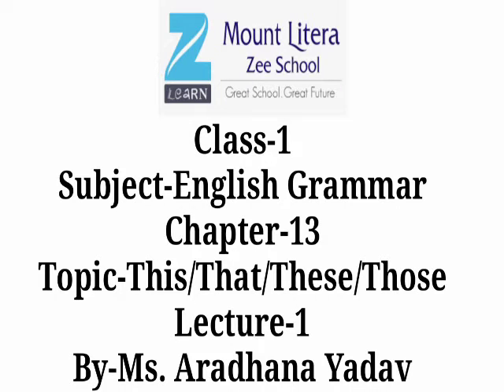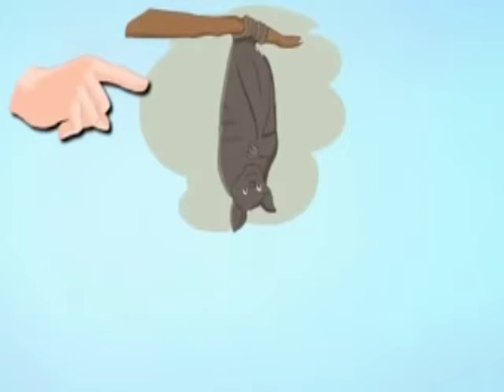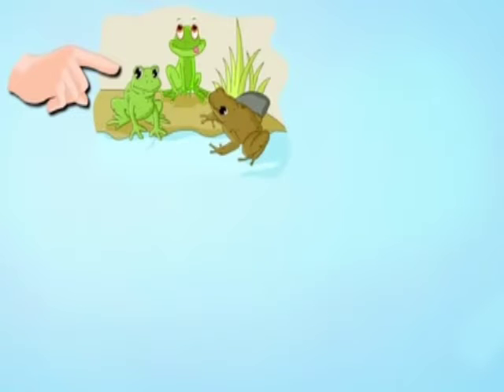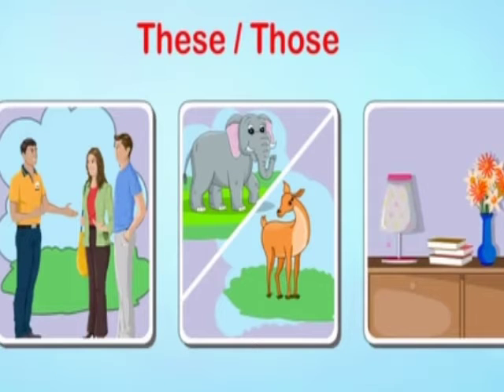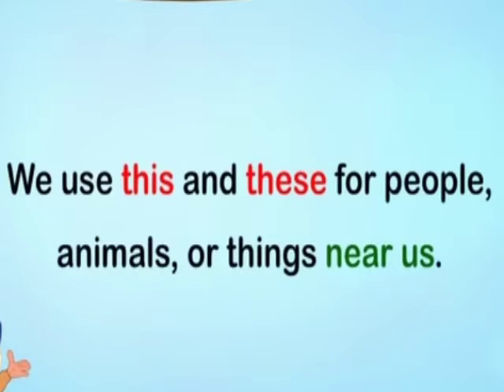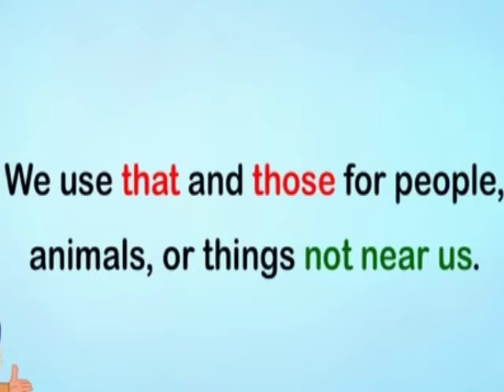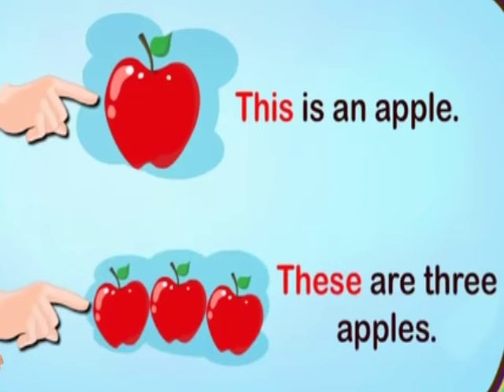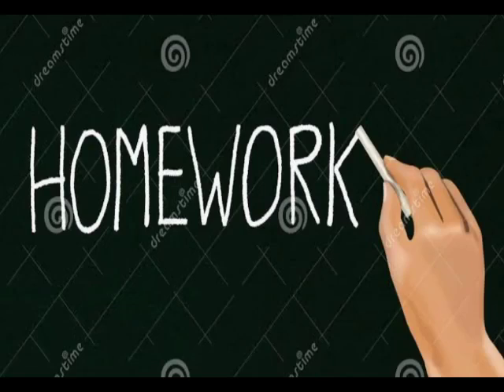MLZS JHANSI CLASS 1 English Grammar Chapter 13 Lecture 1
MLZS JHANSI CLASS 1 English Grammar Chapter 13 Lecture 1 By Aradhana Mam